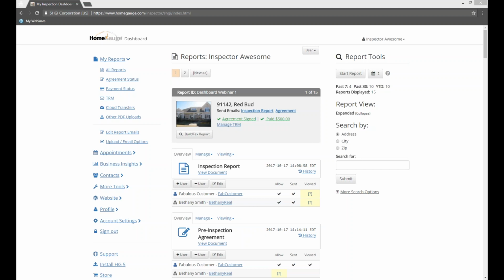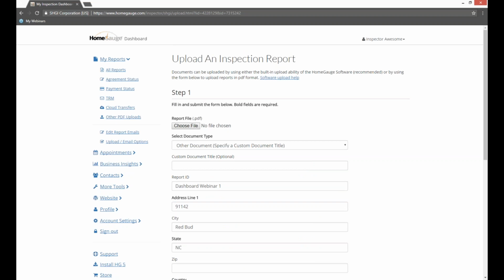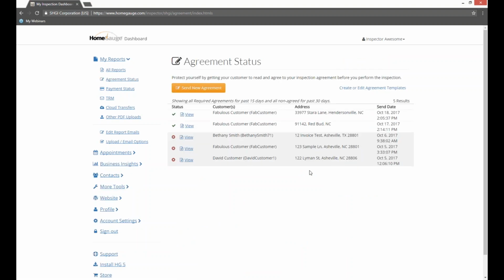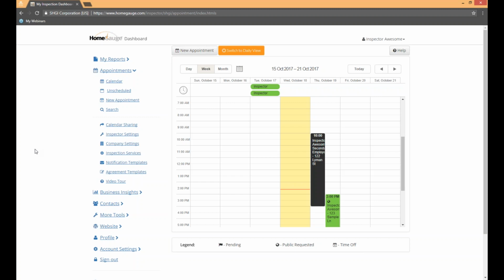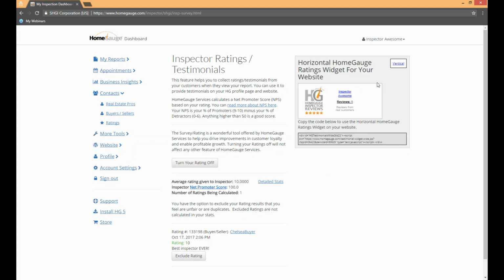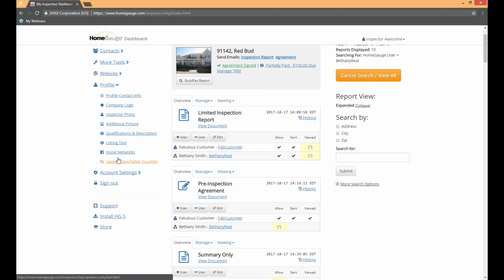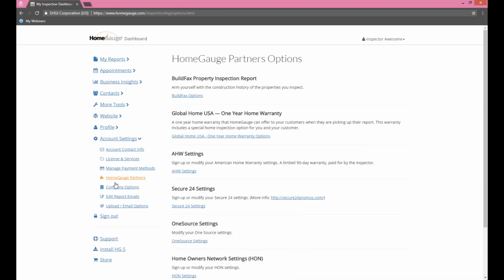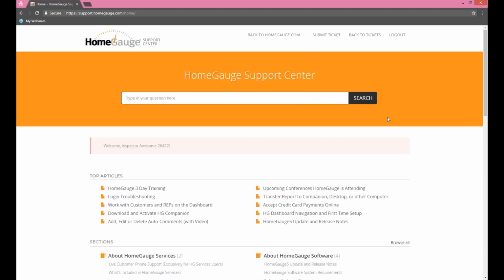Webinar: Getting to Know the HomeGauge Dashboard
In this webinar we will take a look at many of the features and settings available to you within the HomeGauge Dashboard.